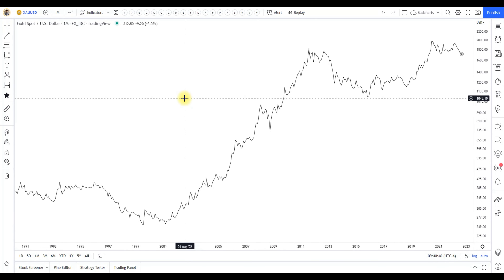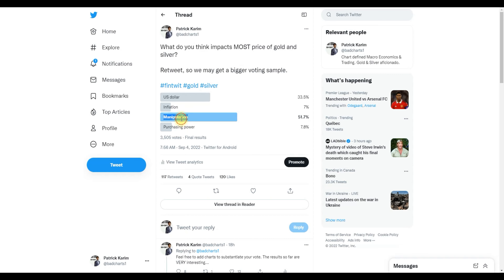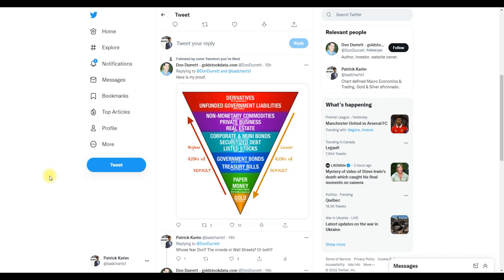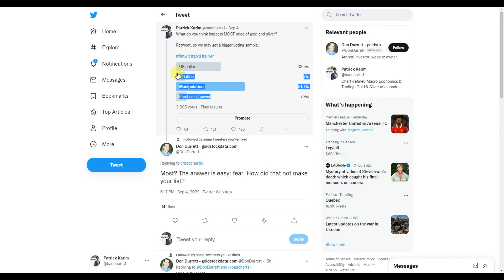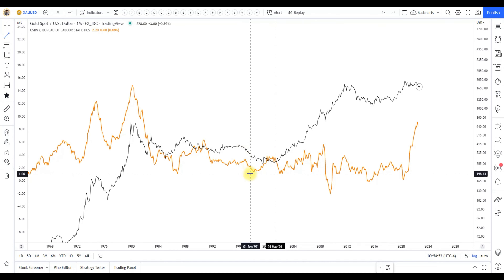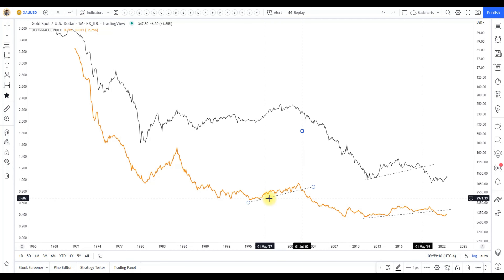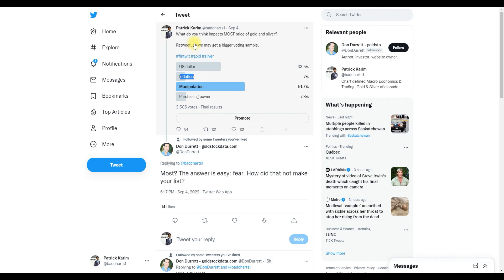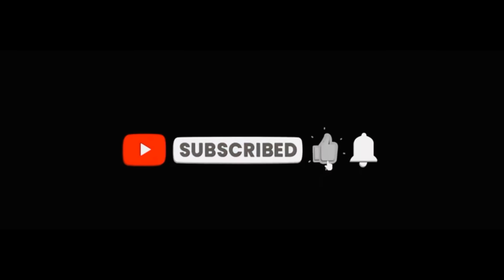Gold and silver price manipulation, does it REALLY matter? - MUST WATCH -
We are now proud partners with Kinesis. Check them out.

Deeper nuanced thoughts on a recent poll I did on Twitter. Must watch this 25 minute podcast where I dissect many aspects of this delicate subject matter.

Charts included!

Concluding thoughts...

Avoid emotional pitfalls of anchoring narratives that can't be proved or disproved. It is a dangerously slippery slope for chart traders to try and fit narratives on price action.

Let the price action tell you what the market thinks. We want to make great gains, not great stories!